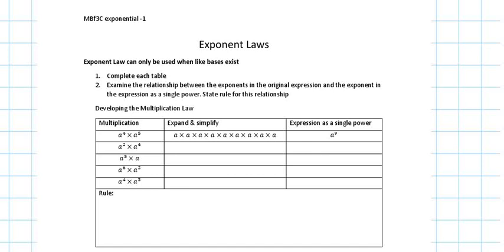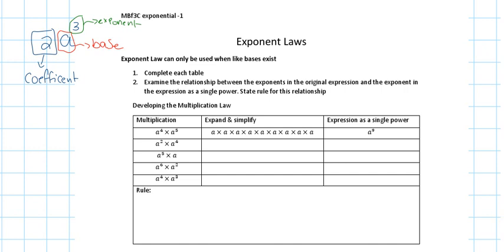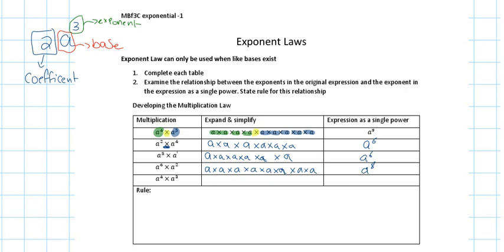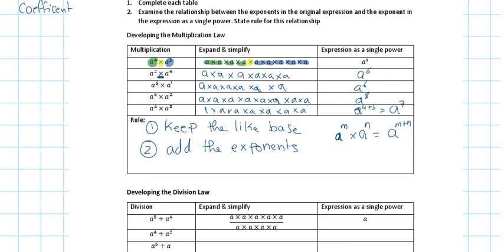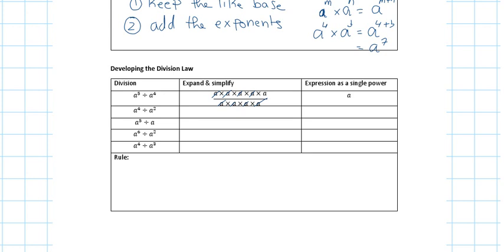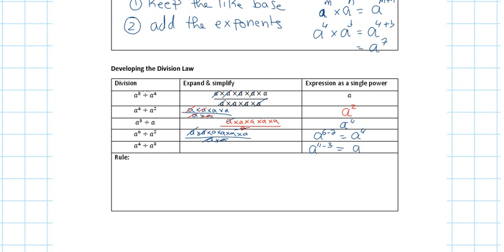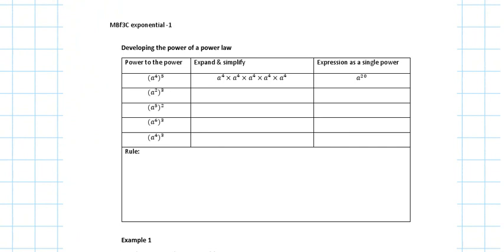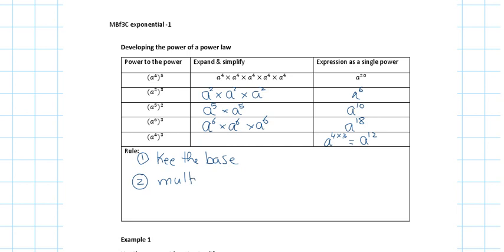April 9 exponent law product and quotient rule and power to the power